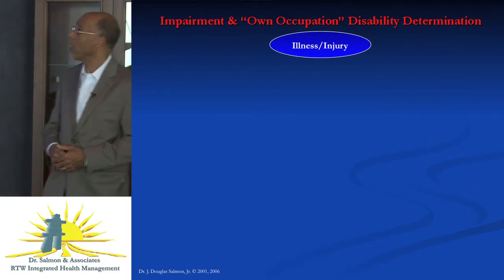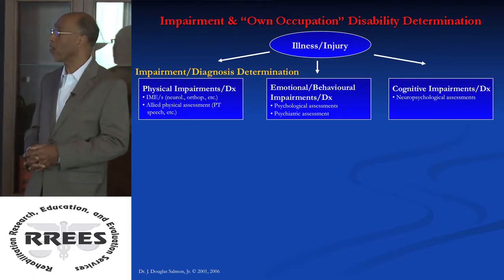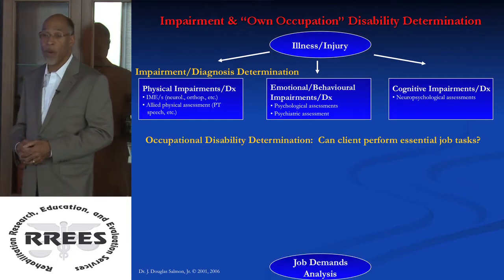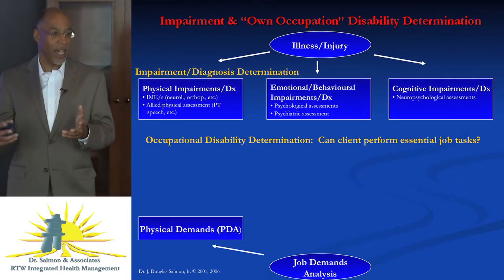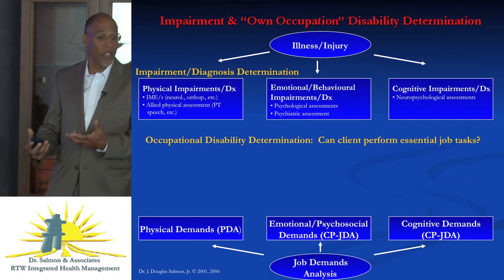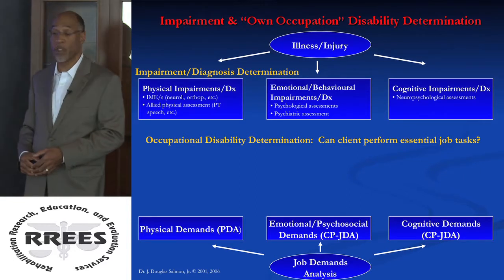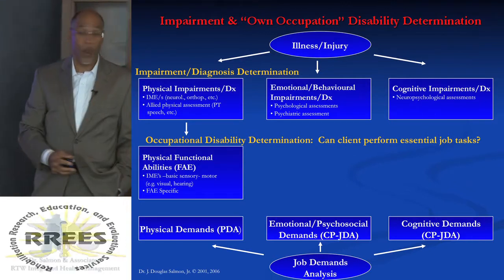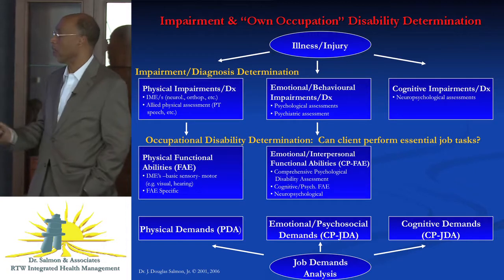1a The Tools For Own Occupation Determination